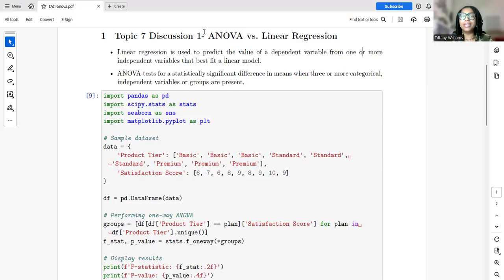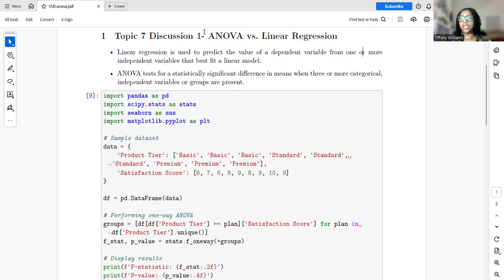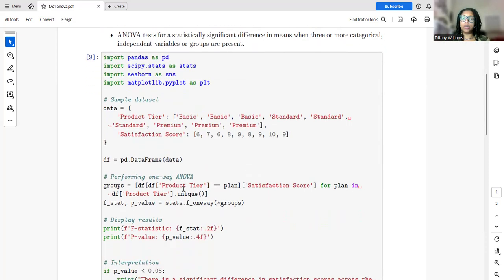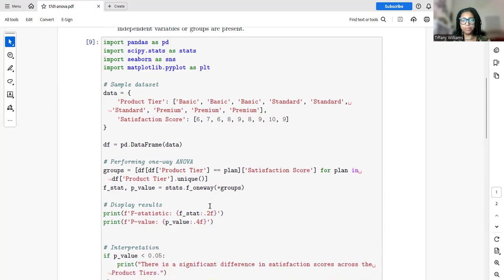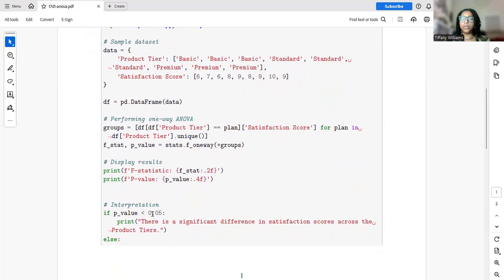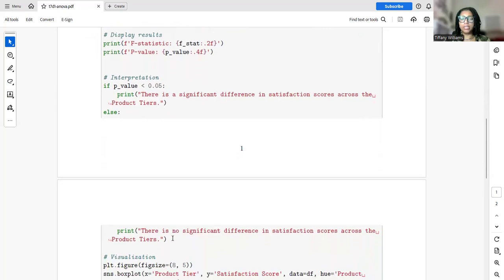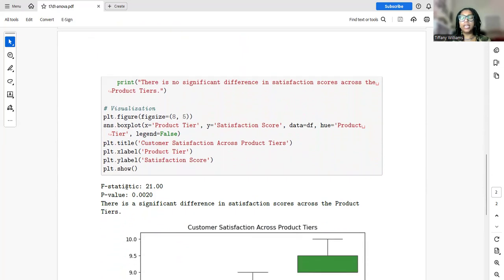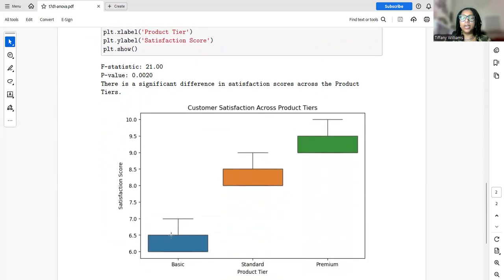T7D1 ANOVA vs Linear Regression in Python